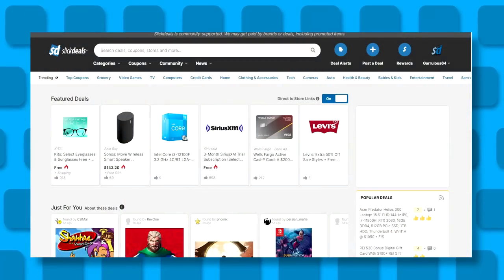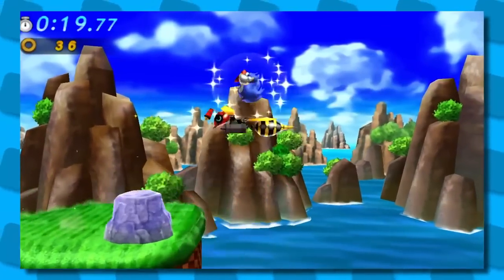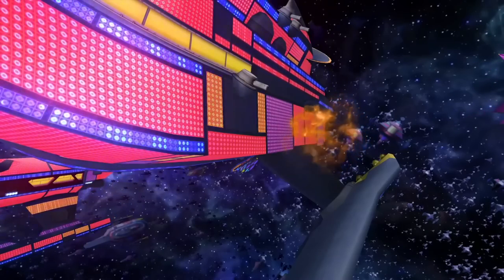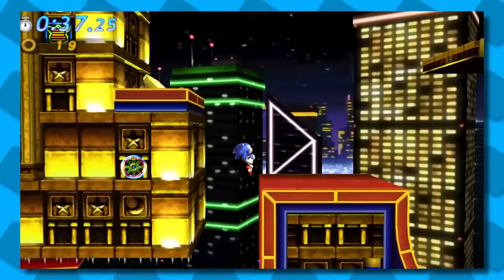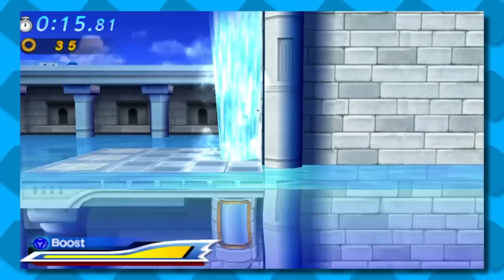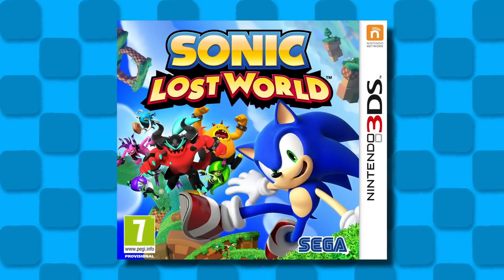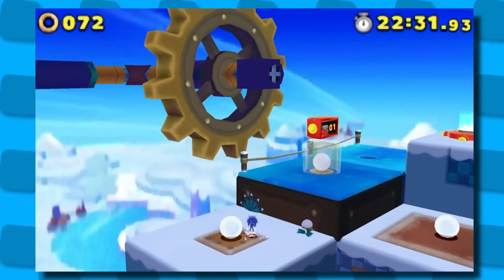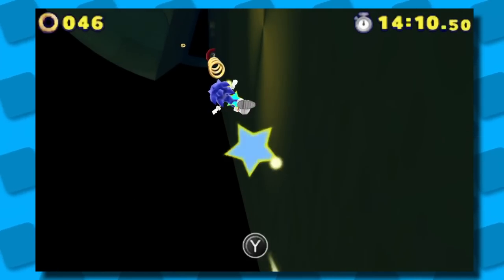Sonic 3DS: Play or Stay Away? (Sonic 3DS Games Review)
Slickdeals has some of the best deals on tech and gaming products!
Use my link to download the Slickdeals browser extension

Sonic had some games on the Nintendo 3DS, and honestly, they were mostly amazing.  But sometimes they weren't. You know what series I'm talking about.